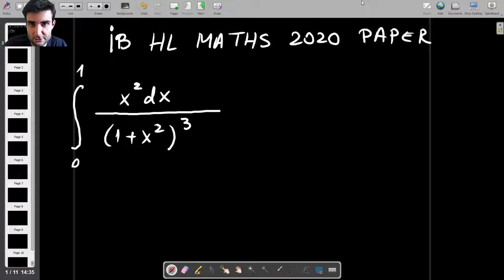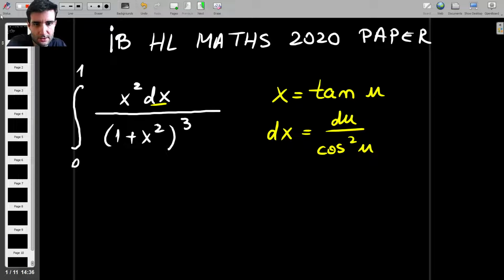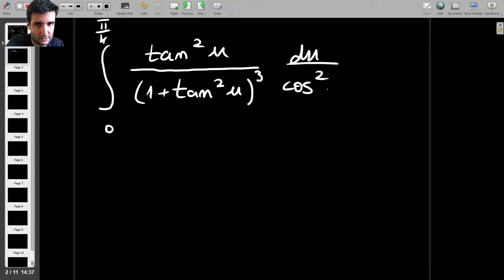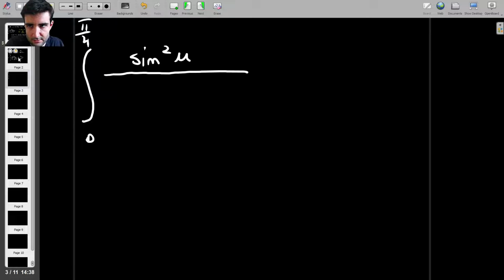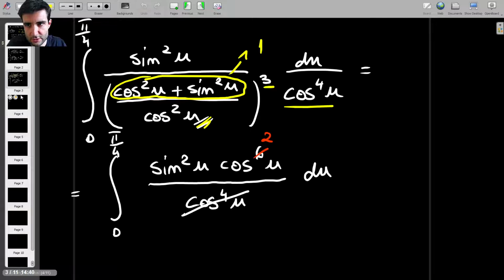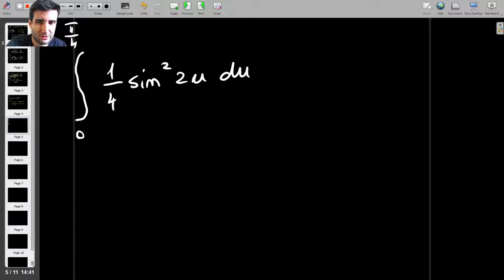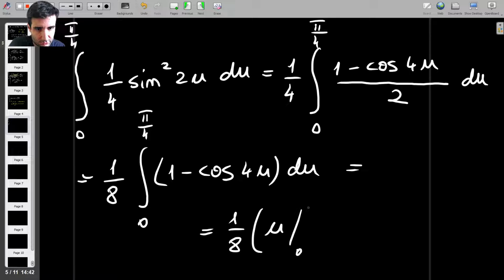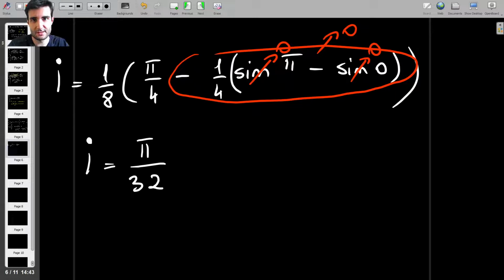IB HL Maths - A more complex integral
Here is an integral which you can solve using the 2nd substitution method using a not-so-obvious substitution.